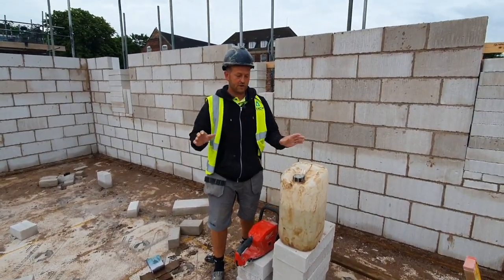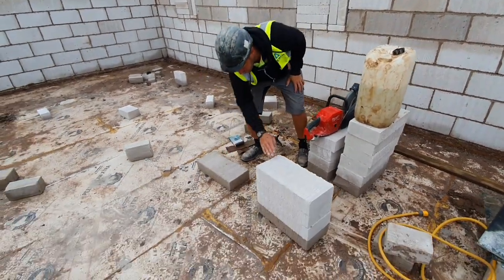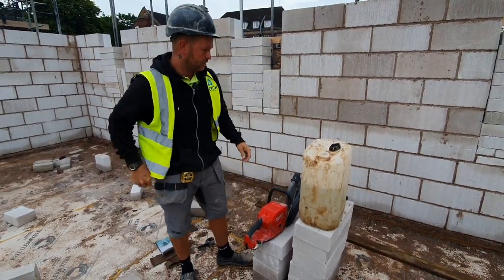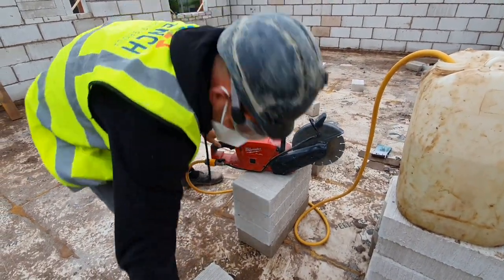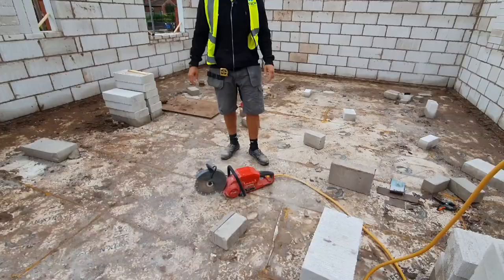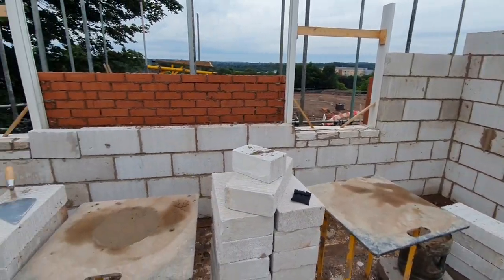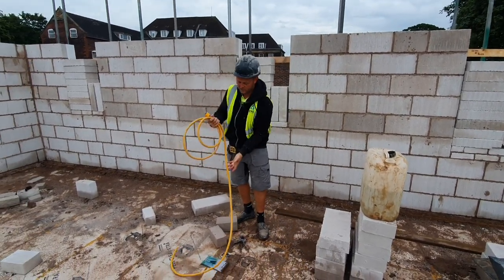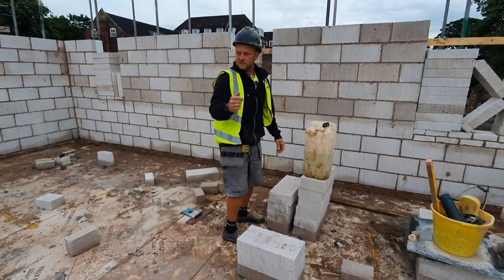How To Stop The Killer Dust?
We are hooking up some water suppression to the electric saw. Putting on some PPE and trying soaking to see the difference.